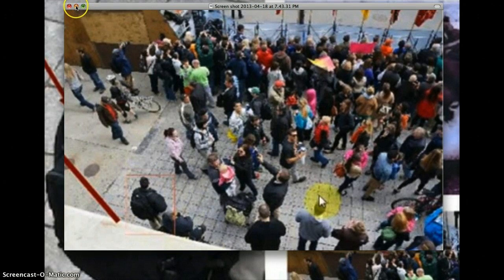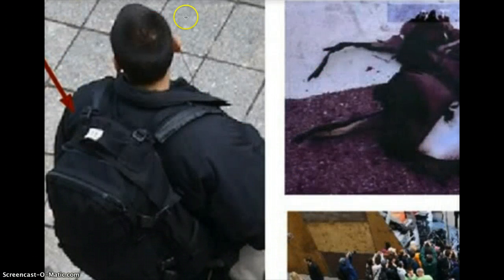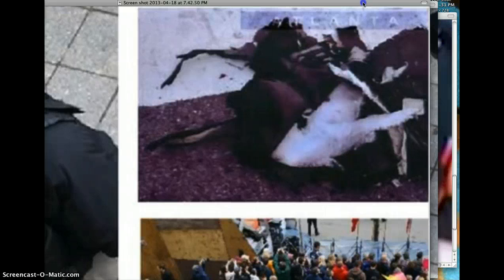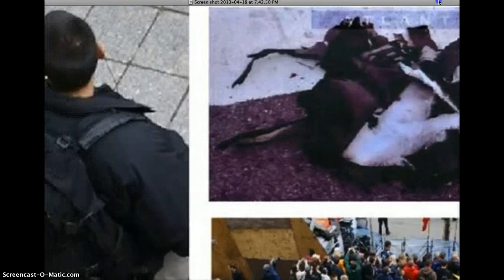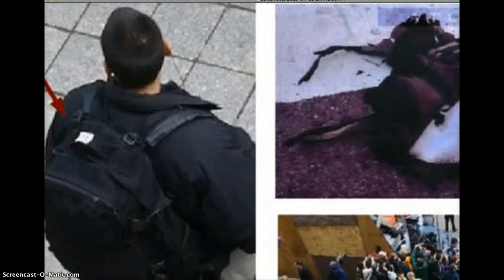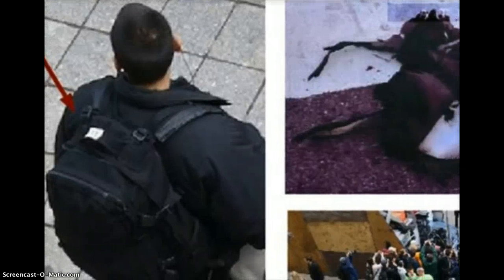Boston Bombing~Special Ops~What's in the Bag?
Revisiting the 3 Special Ops agents photo.